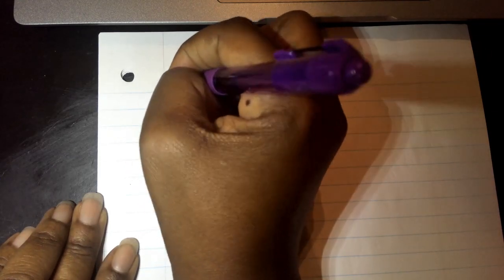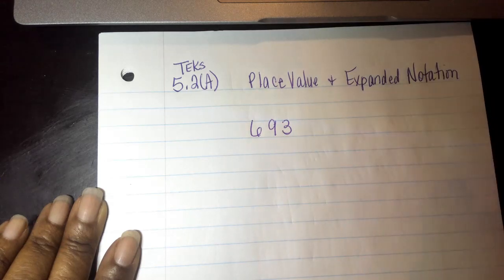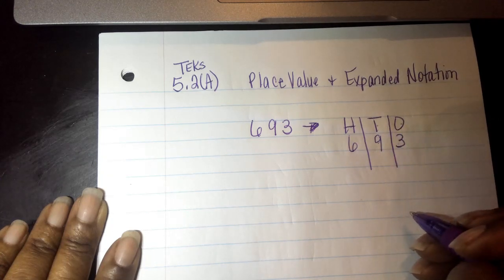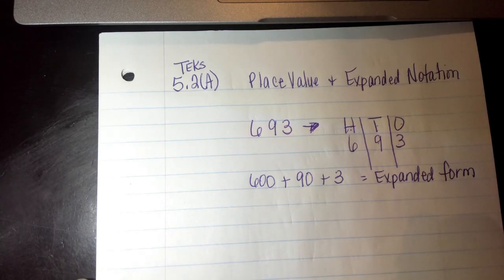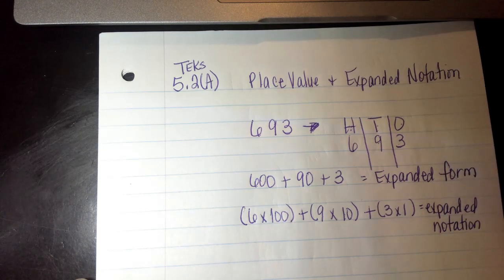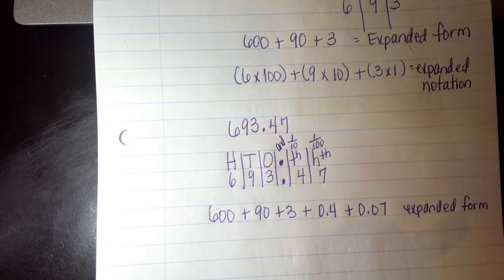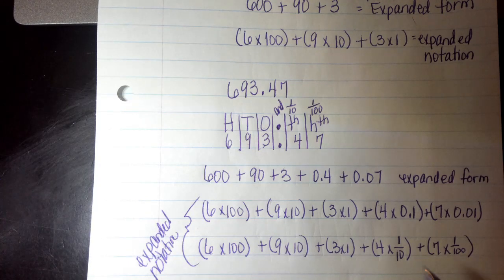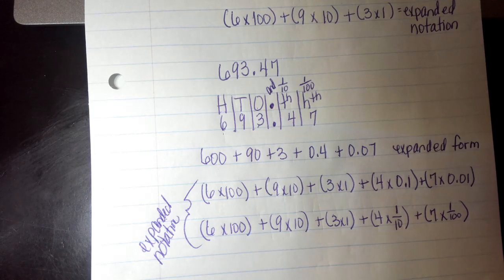Expanded form and expanded notation using place value